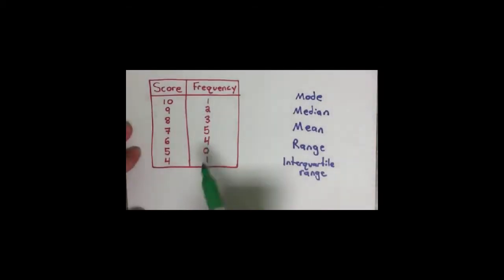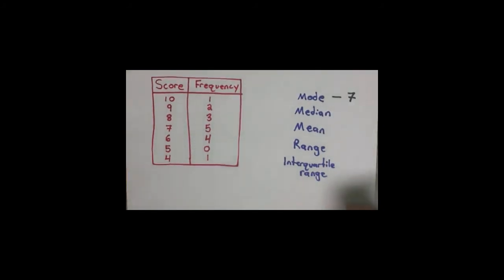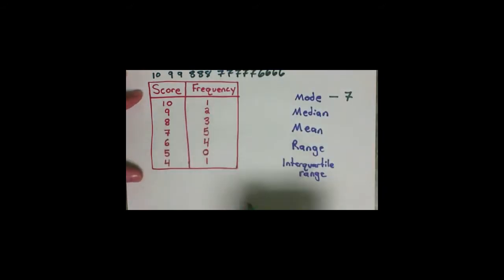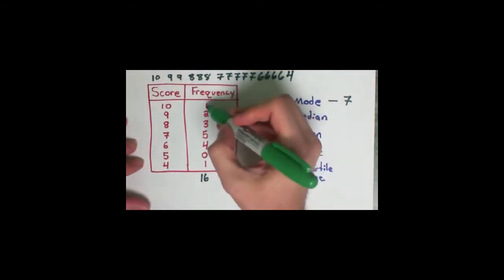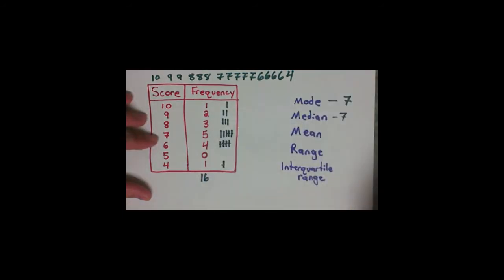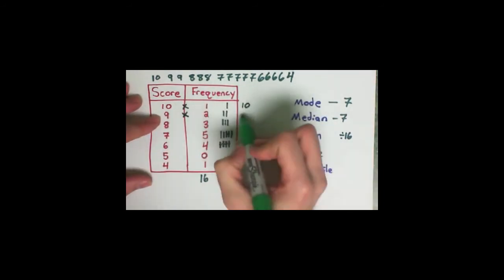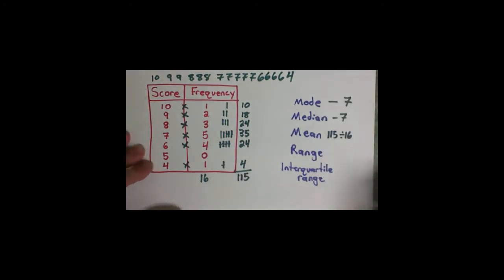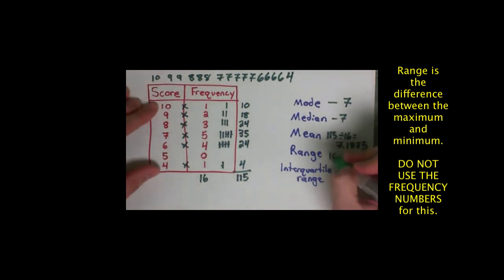3.4 Frequency Table Mean, Median, Mode, Range